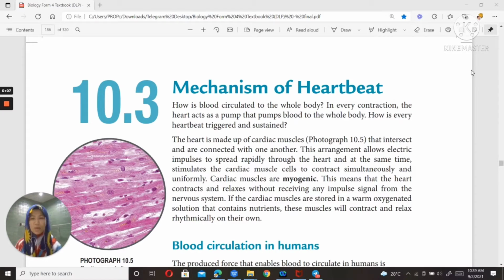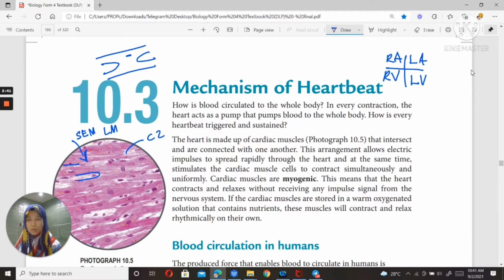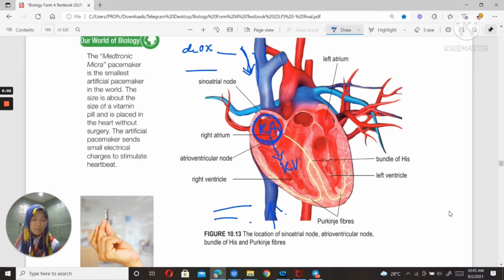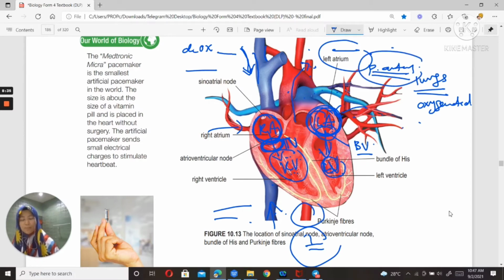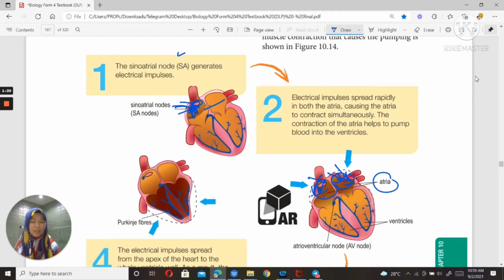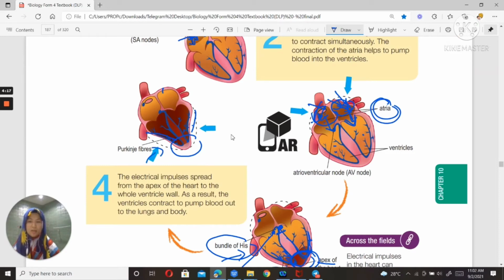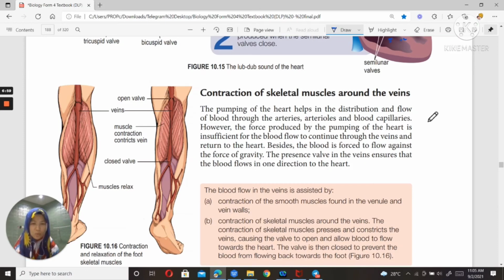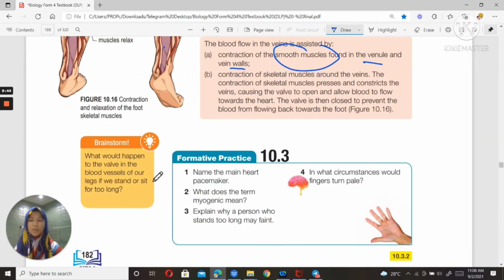BIOLOGY FORM 4 KSSM_MECHANISM OF HEARTBEAT